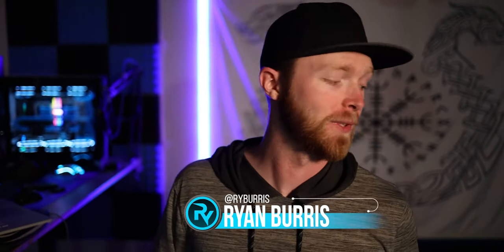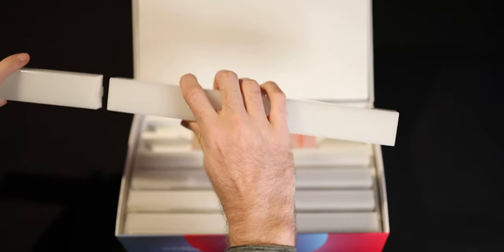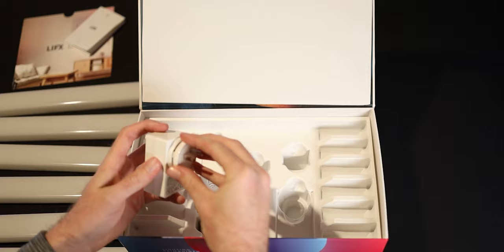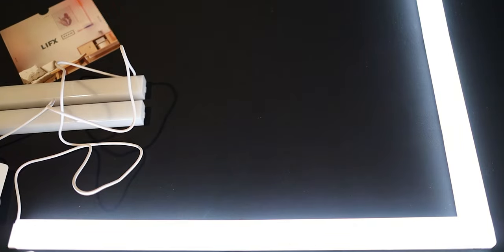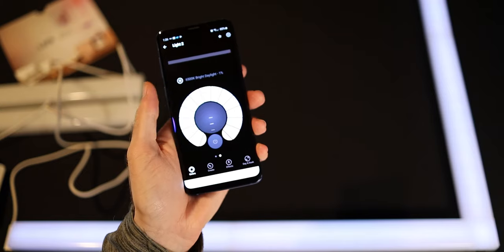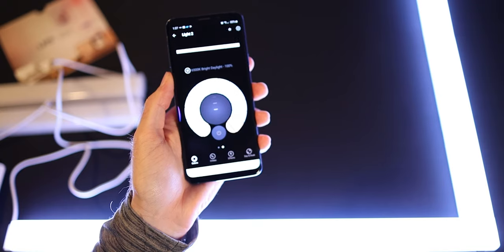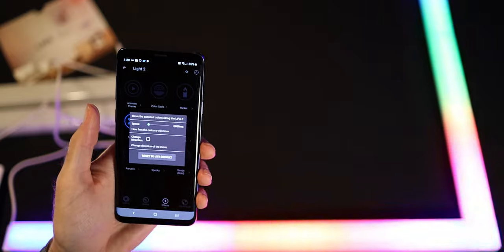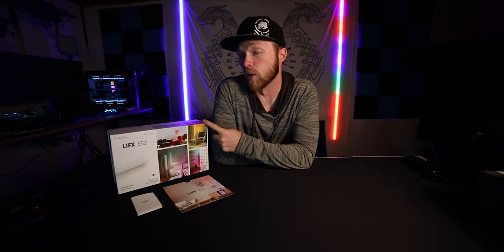Lifx Beam - Best Smart RGB Lighting?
Lifx Beam

What is the best RGB Smart light? You might think of the Phillips Hue or the Aurora Nanoleaf. In this video we talk about the Lifx Beams a smart RGB lighting kit than I believe are better than the more common Nanoleaf Panels. We start with the unboxing of the product then move over into setup. On amazon these things do not have a 5 star rating due to the difficulty some people have of setting them up. I have two sets of these Lifx Beams now and have had little to no issues setting them up. Its as simple as putting them together in the design you want. Attaching the power cable, letting it initialize, and boom. After setup we go over my thoughts on why they are the best RGB lighting kits compared to more common ones.